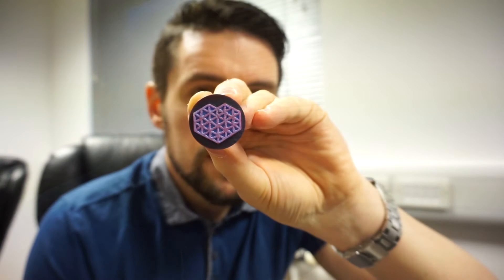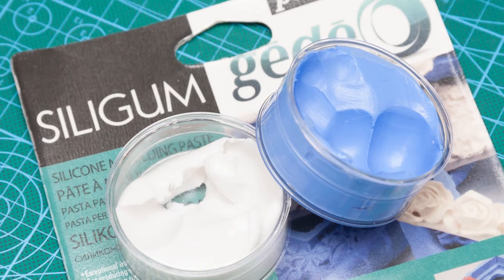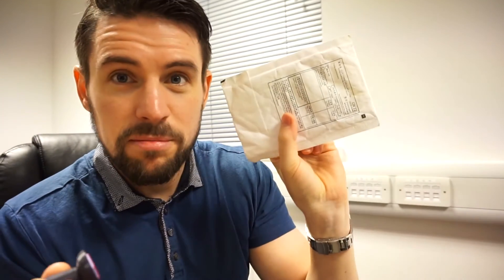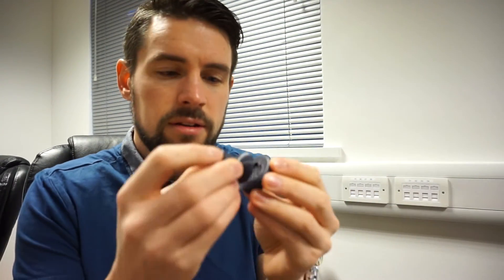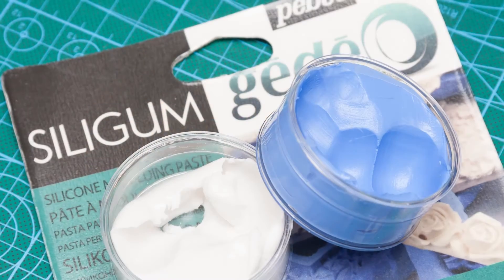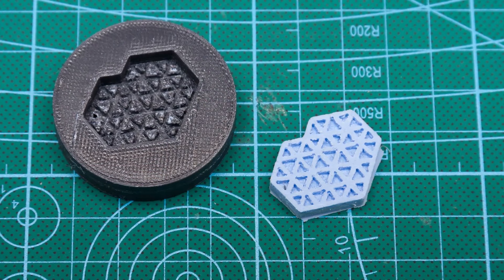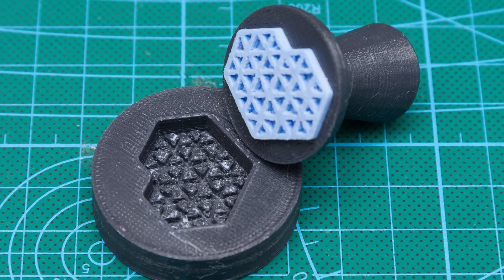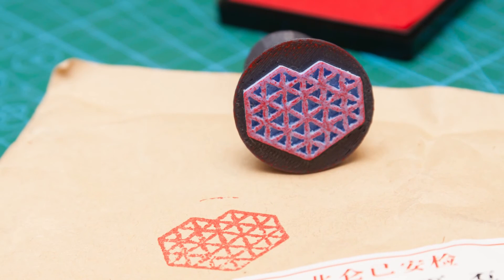3D Printing Time Lapse | 3D Hubs Postage Stamp Rubber Silicone Stamp | Thingiverse Remix Model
A remixed design from the 3d Hubs logo pendant that is available on Thingiverse, available into a "rubber" postage stamp for my 3D Hubs orders.

I have wanted to mark my 3D Hubs packages for some time to indicate to the receiving customer that these are their parts they have been waiting for, but didn't just want to write "3D Hubs" on the package, and wanted some kind of logo stamp. Just enough to mark it, and those in the know... will know!

I took the original pendant logo model and edited it in Tinkercad to make a final stamp. I then used this positive model to make a "negative" hole in a mould which I would then 3D print and fill with silicone. I also made a stamp holder (stamper?!) at the same time to hold the silicone stamp and not get my fingers messy!

The final result is a little stamper that works great with some a red ink pad on all my parcels. It prints a great rustic looking logo which, excuse the pun... looks really "stamped on"!

You can find my make over on Thingiverse Let me know what you think!

I used Siligum Moulding Paste (silicone) for the "rubber" stamp. You can find this stuff on Amazon as well as hobby stores such as HobbyCraft (UK).

Print Settings Below:
Printer: Printrbot Simple 1405
Filament: 3DPrima 1.75 PLA - Dark Grey (Amazon
Filament used: 1.49m 4.48g
Layer Height: 0.2064mm
Temperature Ex1: 205°C
Temperature Bed: n/a
Perimeters: 2 at 0.4mm (0.8mm total)
Infill: 20%
Raft: No
Brim: No
Support: None
Speed: 30mm/s
Time: About 50 minutes
Scale: 100%